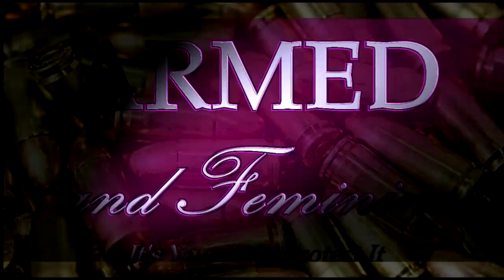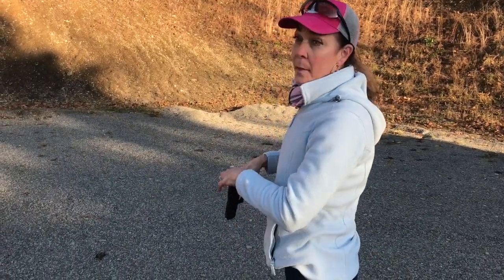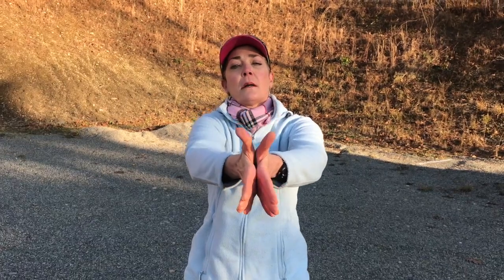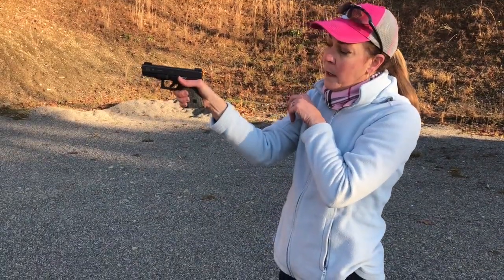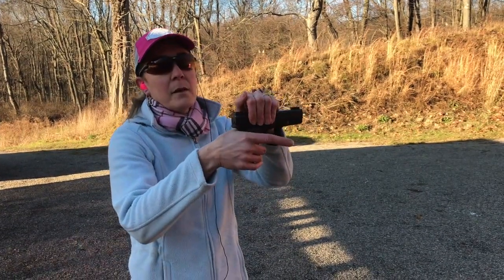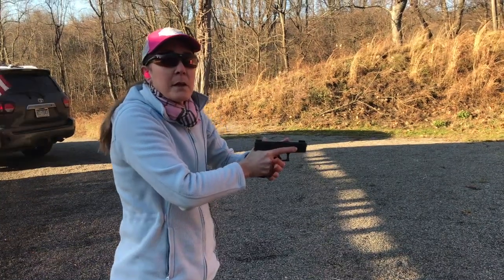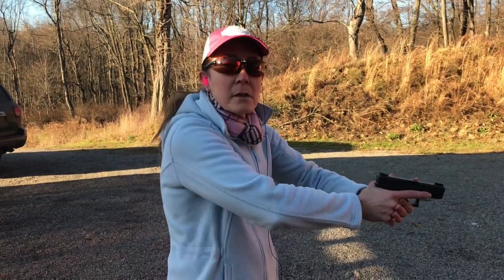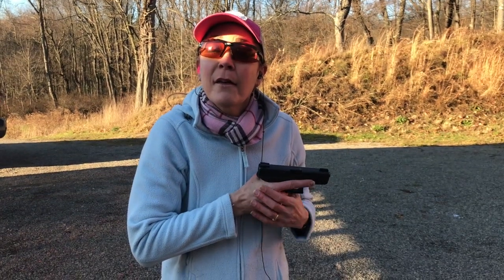How to Control Recoil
Use my code ArmFem at opticsplanet.com for a nice discount!
Here's a quick tip to try at the range that I learned from Jerry and Lena Miculek.
We are proud to have ammo.com as a sponsor of the channel. Please check them out  from my invite page and get $15 off your first $200 order!  -

Video and Production: Kelly-Charles Pidgeon,